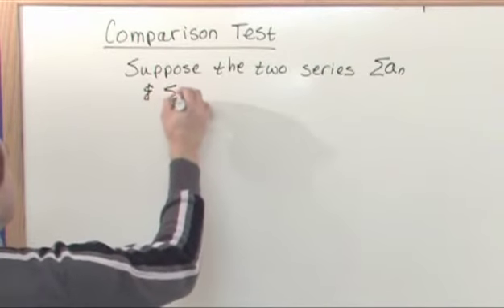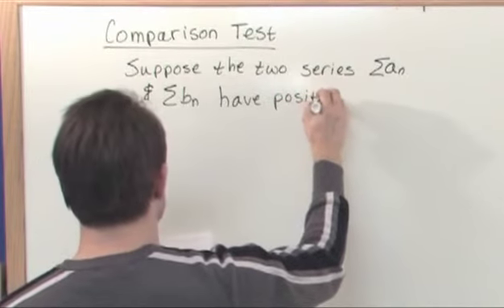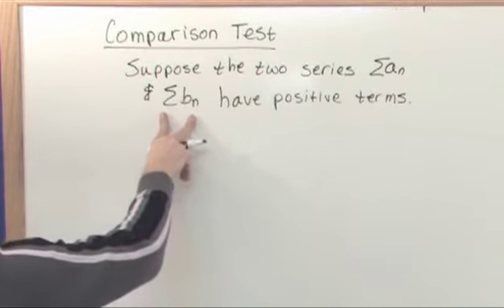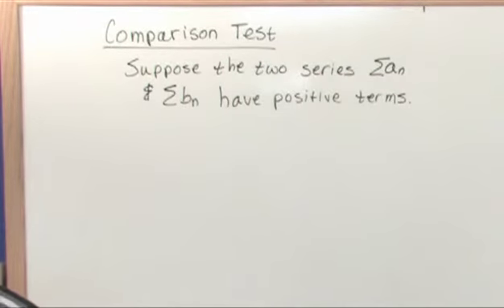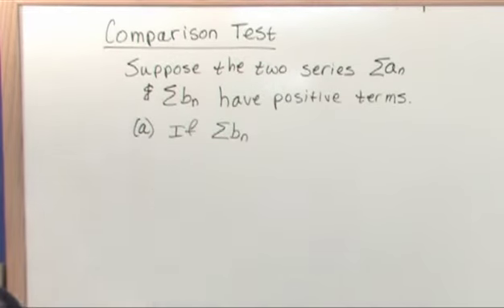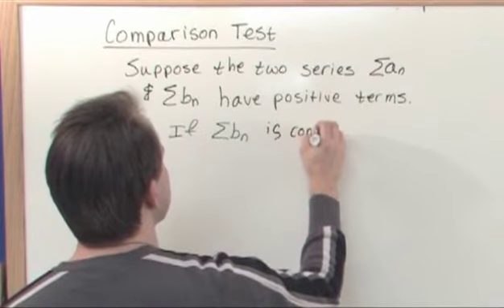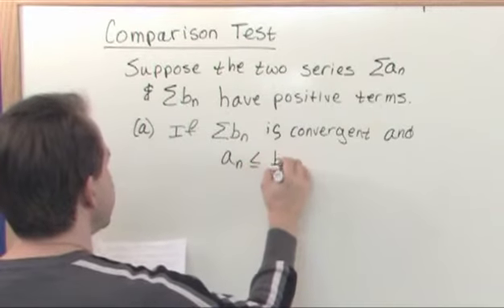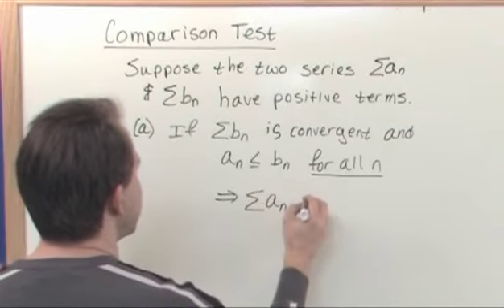Lesson 19 - Comparison Tests (Calculus 2 Tutor)